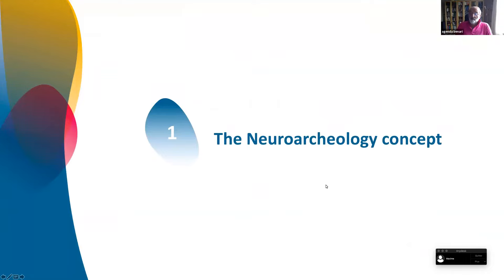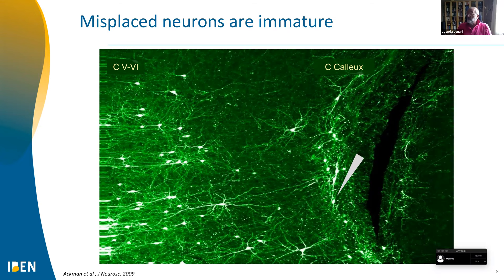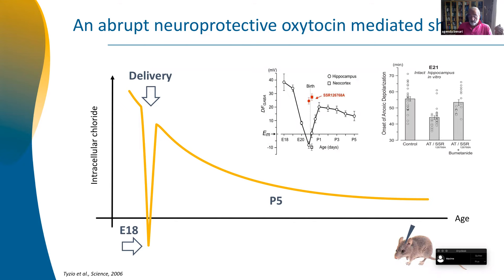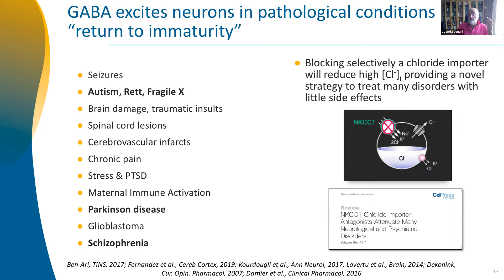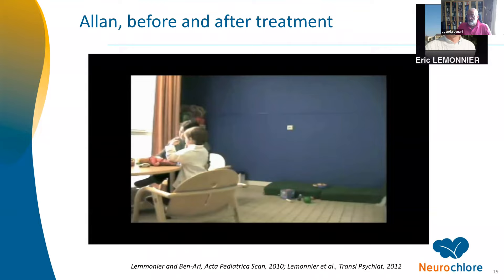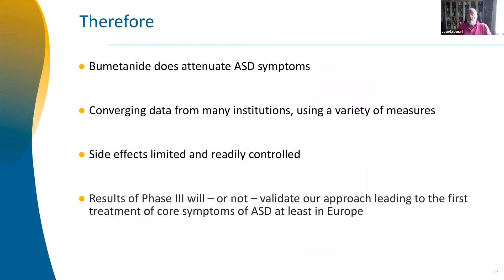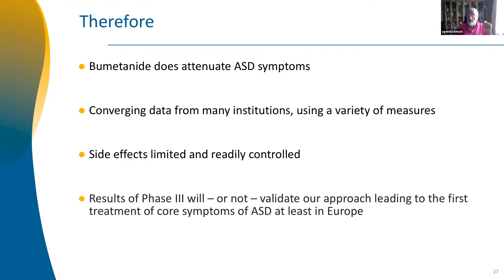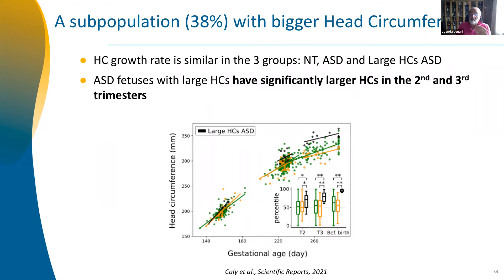Prof Yehezkel Ben-Ari - Understanding and treating autism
The ARC was pleased to welcome Prof. Yehezkel Ben-Ari, President, Acting Chief Executive Officer and Co-Founder of Neurochlore, to talk about "Understanding and treating autism: a dual approach based on the neuroarcheology concept".

The developing brain is not a small adult brain: all ionic currents and patterns are unique to immature cells. Neurons follow developmental sequences with a progressive modification of their electrical properties. Immature patterns help validating the formation of brain networks, enabling cells to fire and connect together. I have suggested the neuroarcheology concept according to which that an insult - whether genetic or environmental - deviates these sequences leading to neurons that remain “immature” in the adult brain, with immature patterns and aberrant  connections.

Our approach from bench to bed has indeed shown that it might be possible to establish a prognosis at birth and using selective antagonists of immature neurons to attenuate the severity of autism.

Recorded as part of the ARClub talks on Monday 12th July 2021.

Any views expressed in this video are not necessarily held by the ARC.